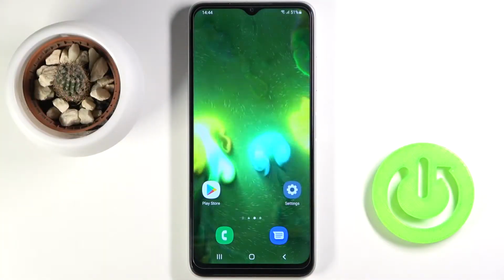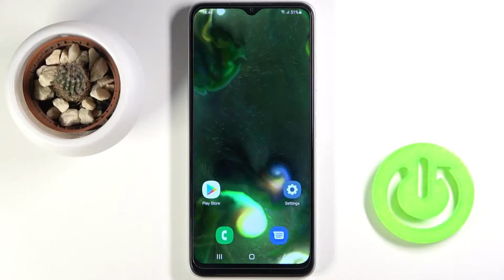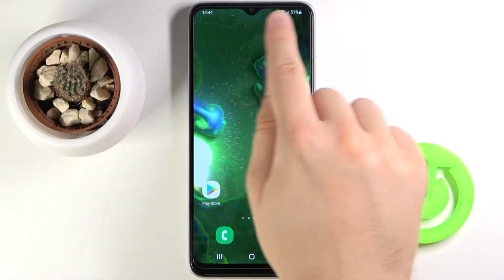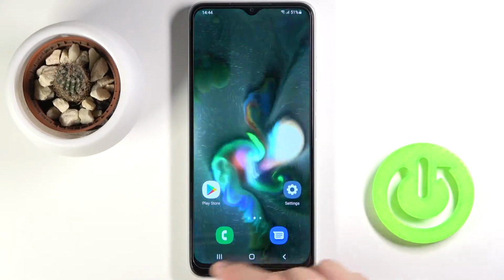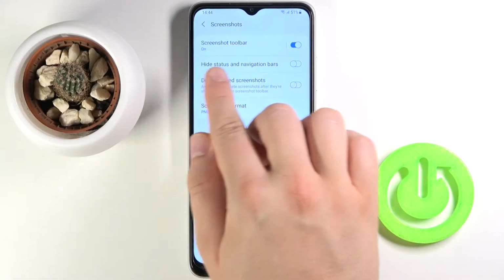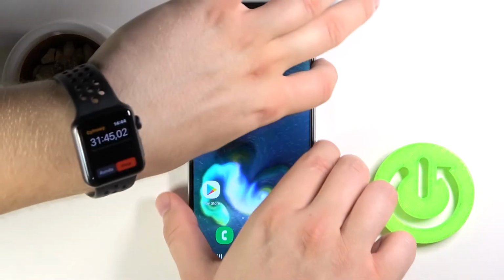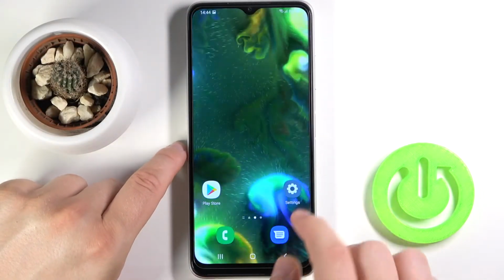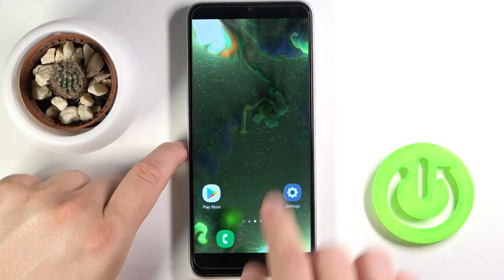How to Hide Status & Navigation Bar on SAMSUNG Galaxy F22 Screenshots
Read more info about SAMSUNG Galaxy F22:
Interested in how to smoothly hide status and navigation bar on SAMSUNG Galaxy F22 screenshots? Are you looking for a possibility to take screenshots without status and navigation bar on SAMSUNG Galaxy F22? In the enclosed instructions, we show you how to hide navigation and status bars on screenshots on SAMSUNG Galaxy F22. If you wish to take screenshots without presented status, follow the uploaded video guide and learn how to manage the right settings, and enjoy the screenshots without navigation and status bars taken by SAMSUNG Galaxy F22. Let’s follow our tutorial and remove notification and status bars on the screenshot in SAMSUNG Galaxy F22. Visit our HardReset.info YT channel and get many useful tutorials for SAMSUNG Galaxy F22.

How to remove notification and status bars on screenshots in SAMSUNG Galaxy F22? How to delete notification and status bars on screenshots in SAMSUNG Galaxy F22? How to hide navigation and status bars on screenshots in SAMSUNG Galaxy F22? How to hide bottom and top bars on the screenshot in SAMSUNG Galaxy F22?